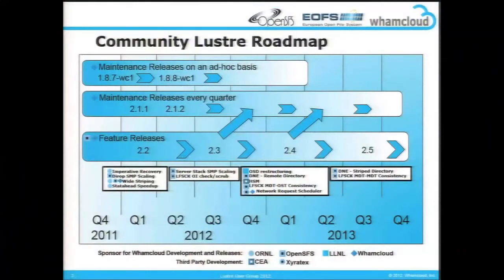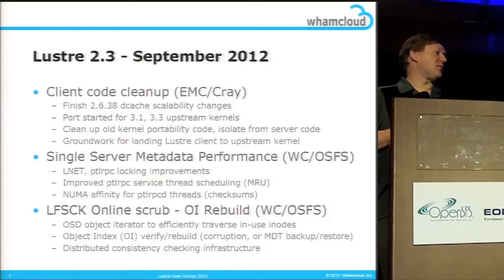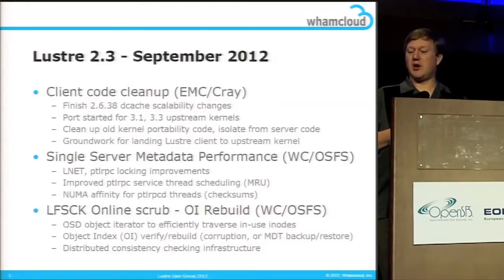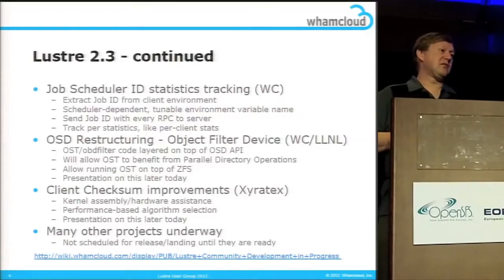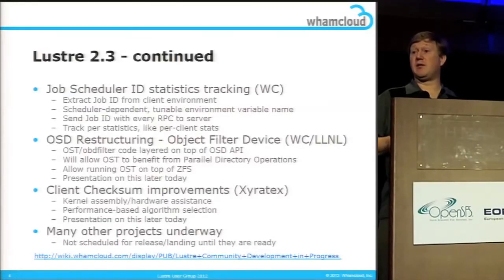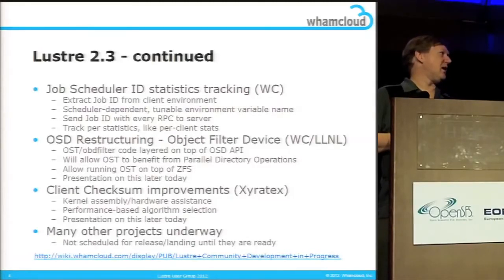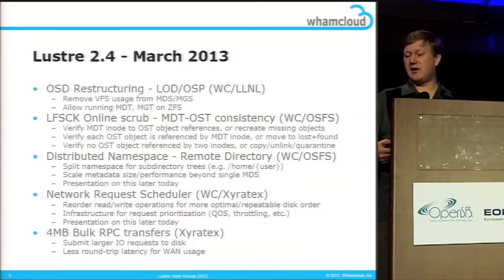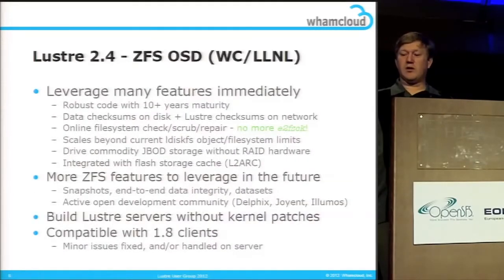LUG 2012: Lustre Future Development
LUG 2012: Lustre Future Development - Andreas Dilger, Whamcloud